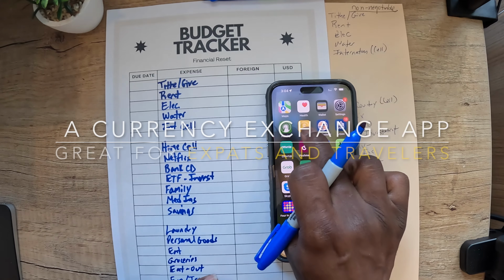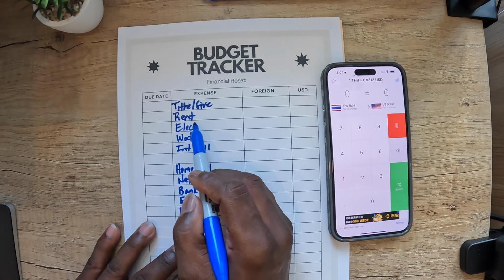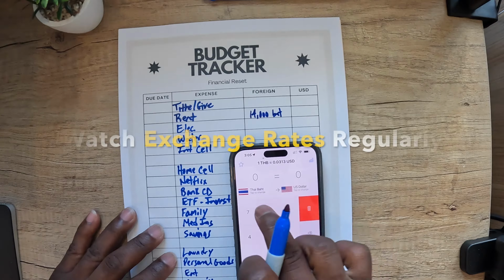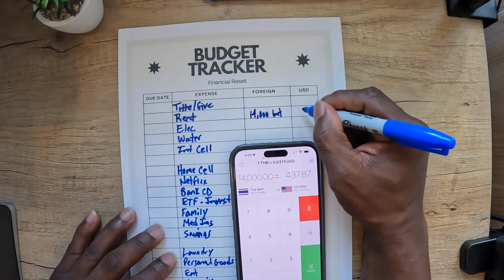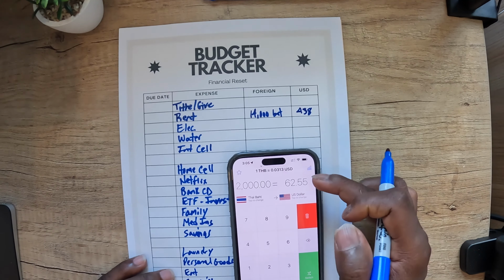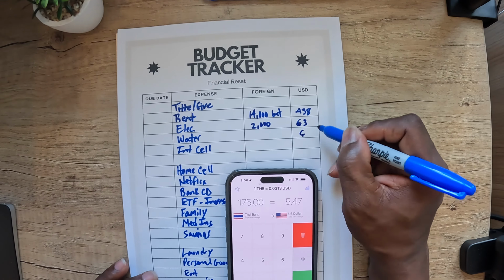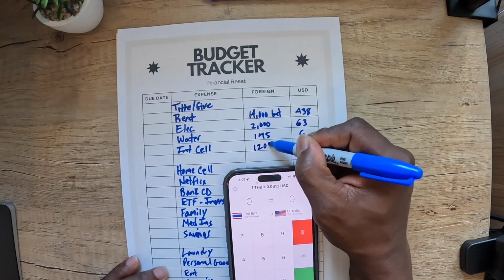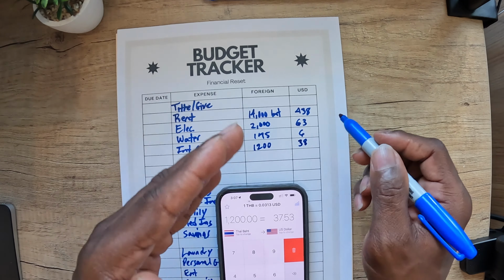Financial Reset (How I Set Up My Monthly Budget)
Welcome to The Abroad Budget - Here, in this video I share How I Set-Up My Monthly Budget.

👉🏽 I created this guide - If you want to learn how to take control of your finances and apply cash envelope budgeting as a tool.

Whether you're just starting your financial journey or looking to stay consistent with saving, I'll share real-life money strategies, helpful categories, and money mindset tips to help you budget better - No matter where you're located.

These simple saving strategies can fit your lifestyle anywhere in the world.  I’ll show you how to make your money stretch further without stress.